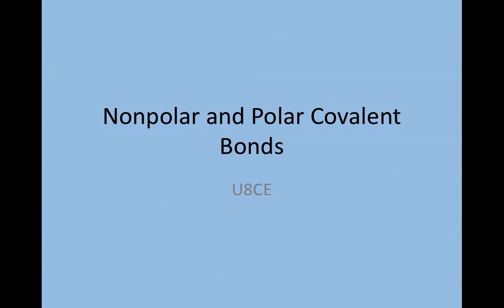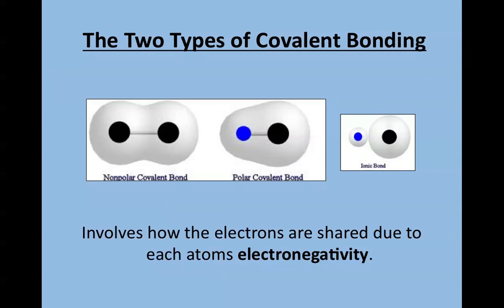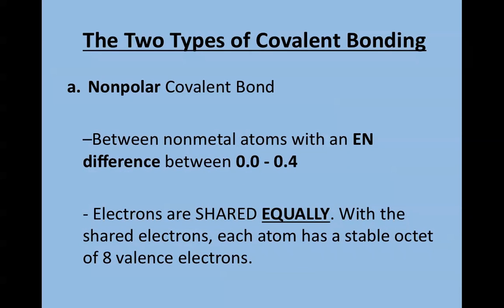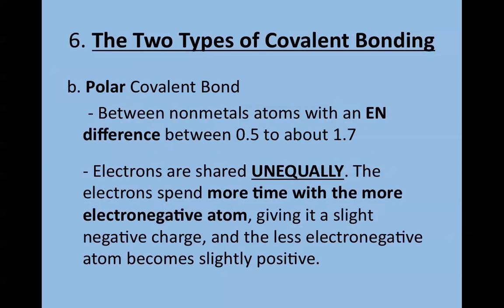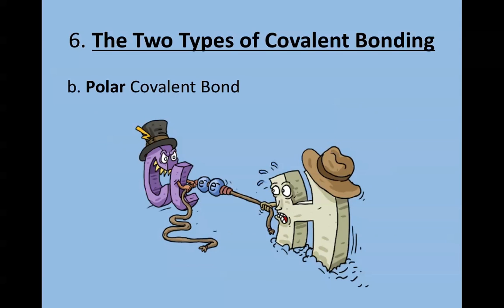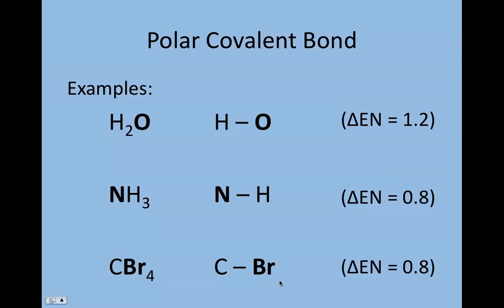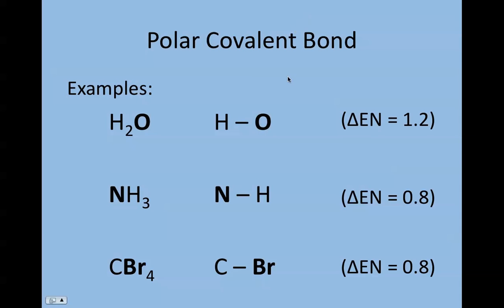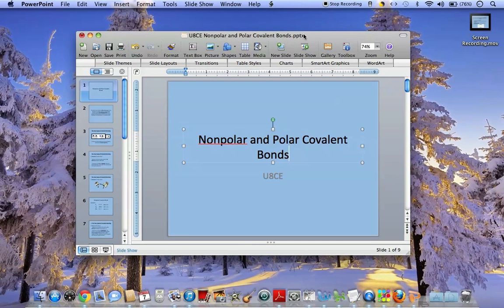U8CE Nonpolar and Polar Covalent Bond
This video lesson briefly outlines how to determine the difference between a nonpolar covalent bond and a polar covalent bond.